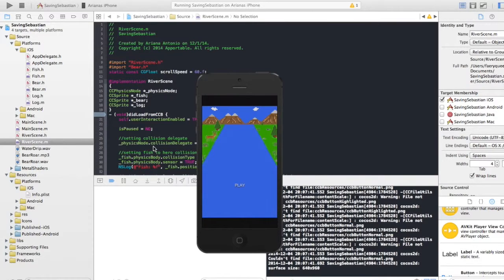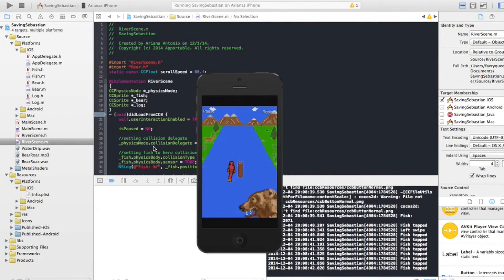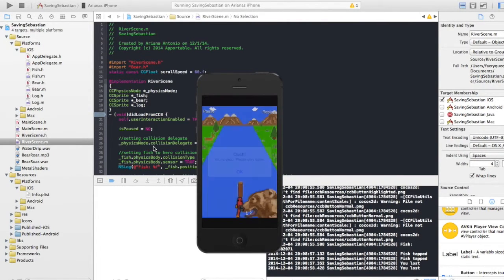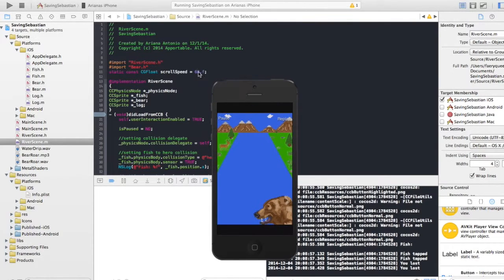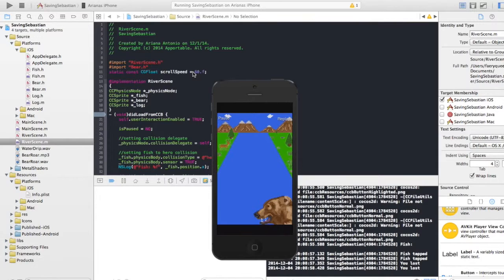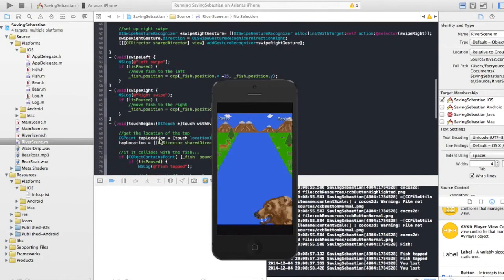MGD Week 2 Review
Week 2 review for MGD at Full Sail University, Mobile Development